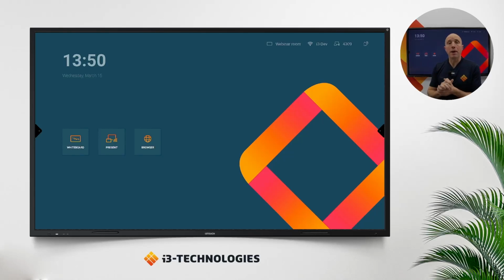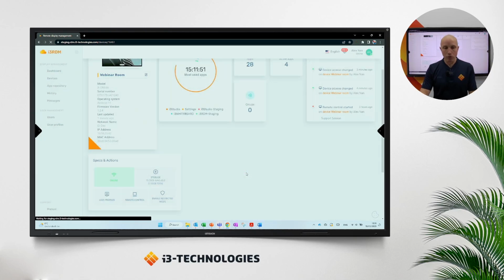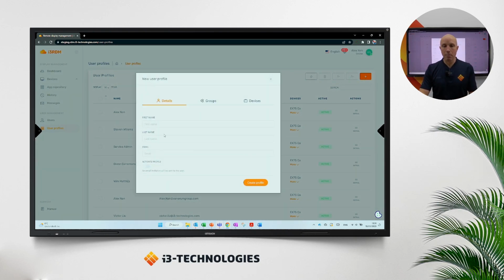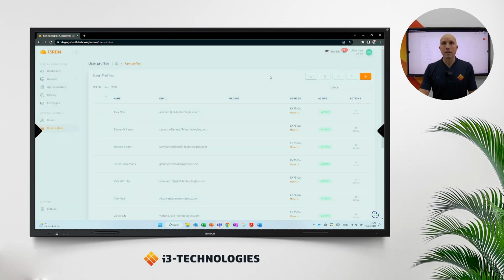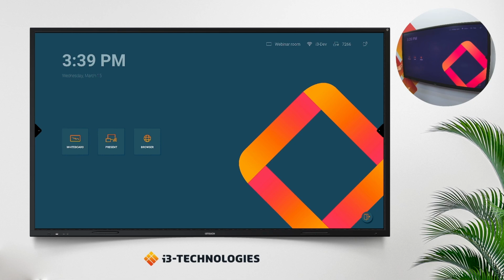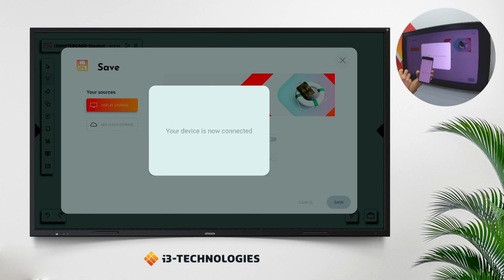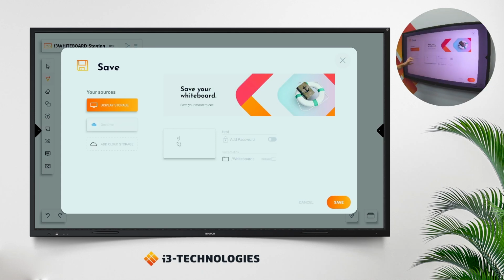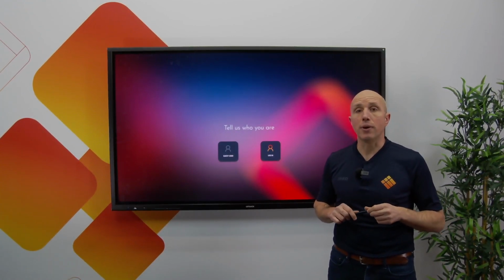How to Activate and Utilize User Profiles on an i3TOUCH Interactive Display | i3ACADEMY Tutorials